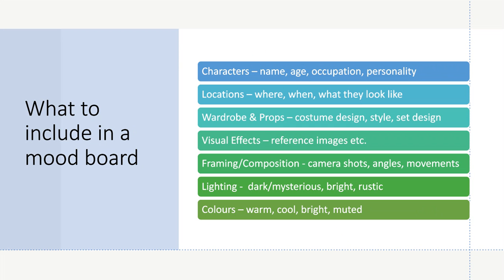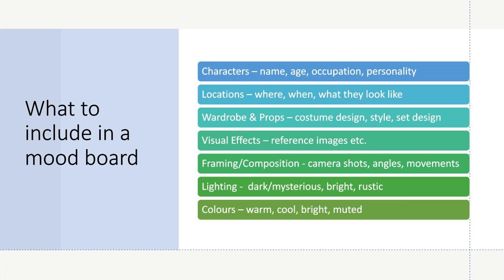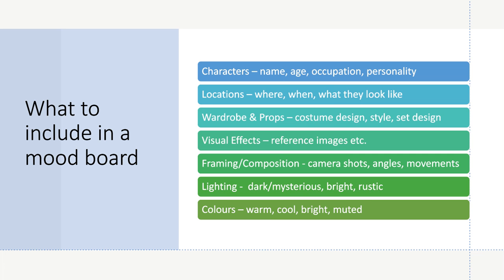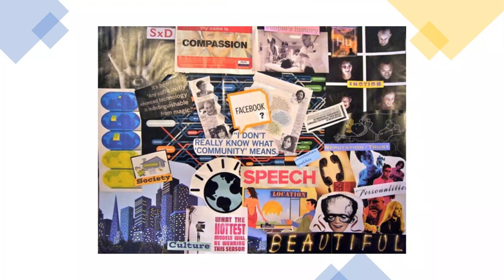moodboards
This is a video about moodboards, and the importance of their use.